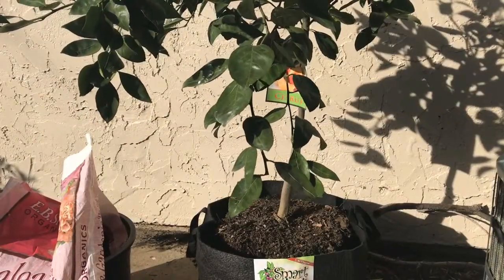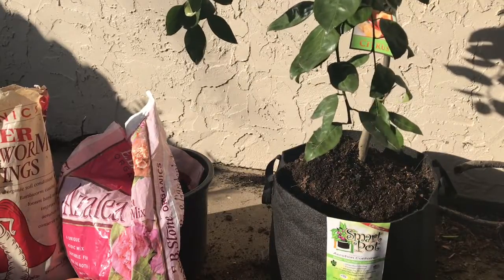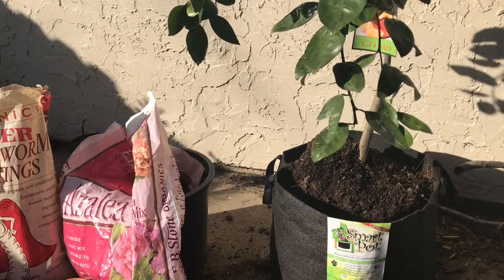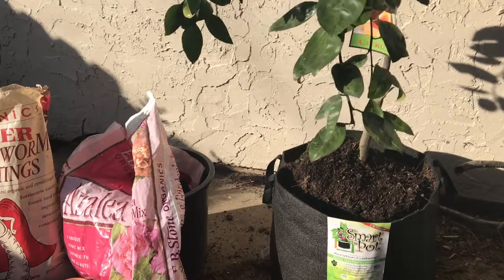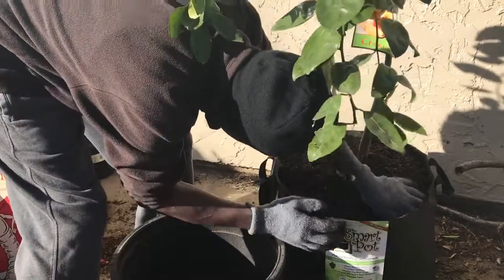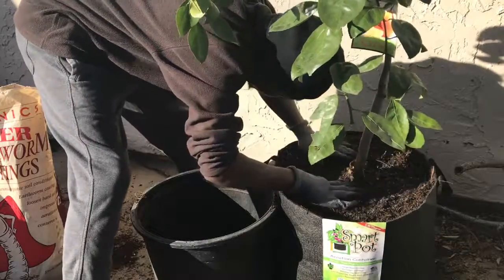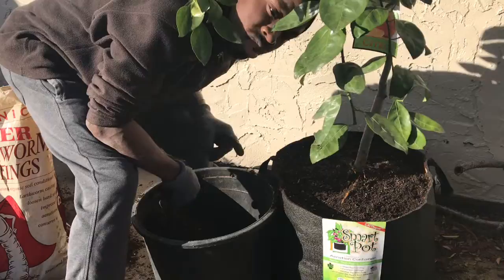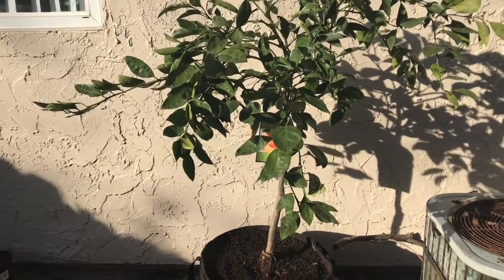Growing Owari Satsuma Grow Bag!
Here you see NJCALIGARDENER  showing you how to pot up your citrus in a grow bag